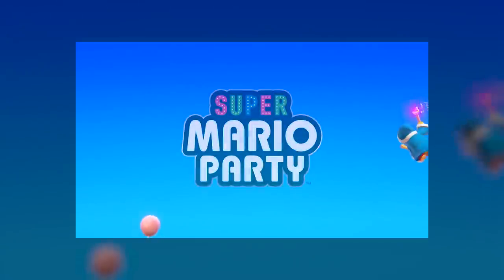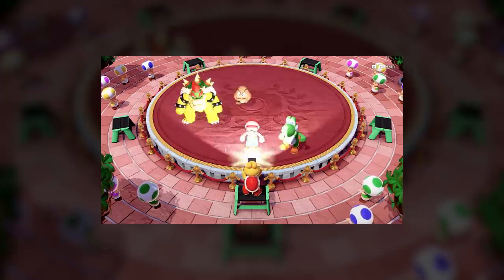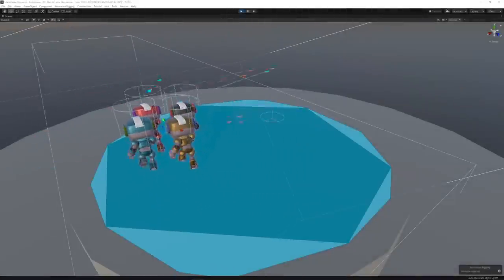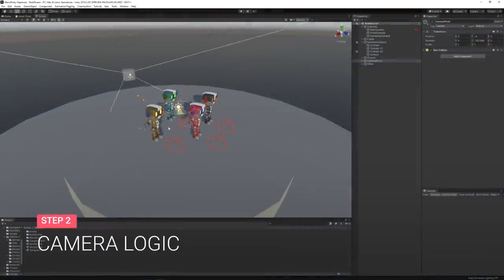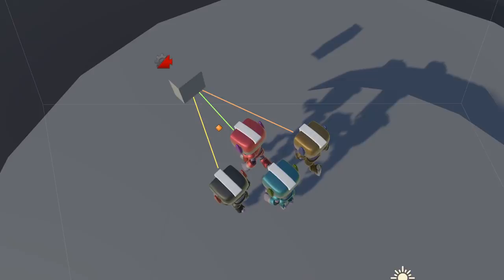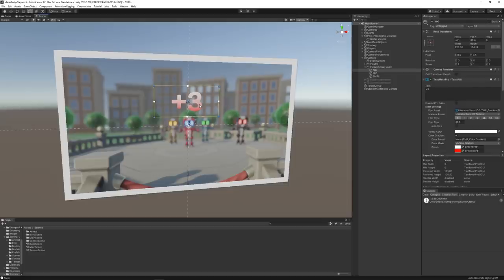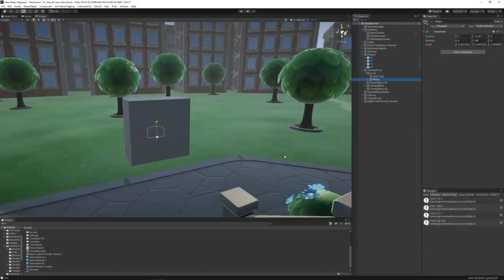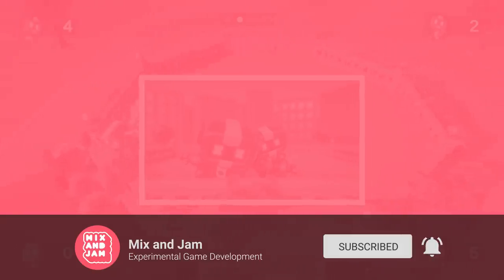Recreating Mario Party’s Slaparazzi | Mix and Jam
One of my favorite mini games in Super Mario Party is called Slaparazzi - and I really wanted to try and recreate the whole mini-game which would allow me to practice building a full game-loop!

MUSIC
Title Theme (8-Bit Remix) - Super Mario Party (